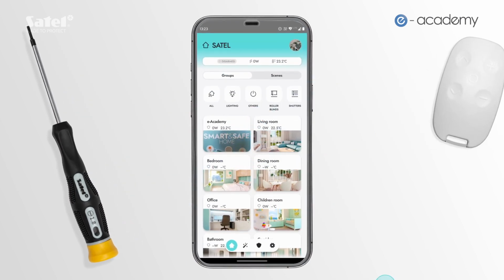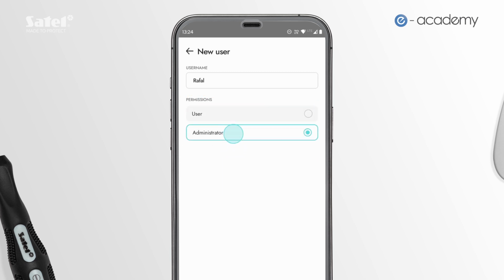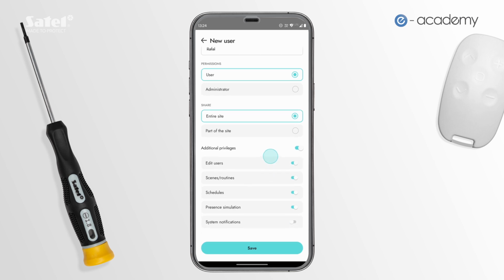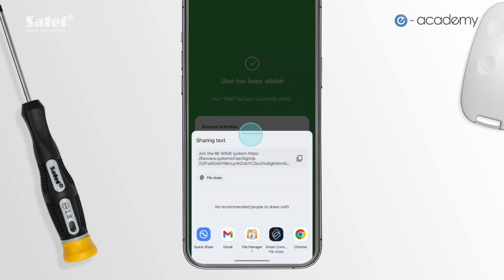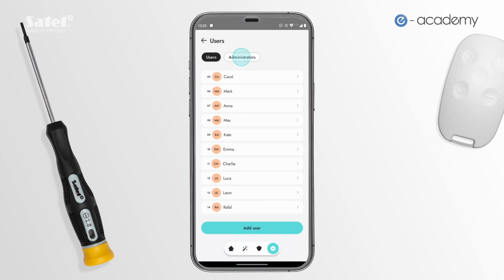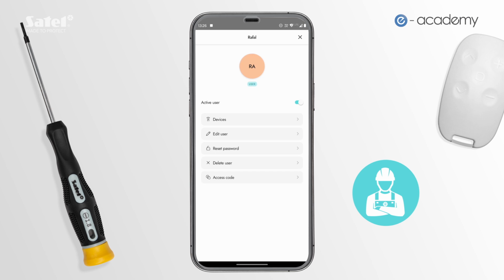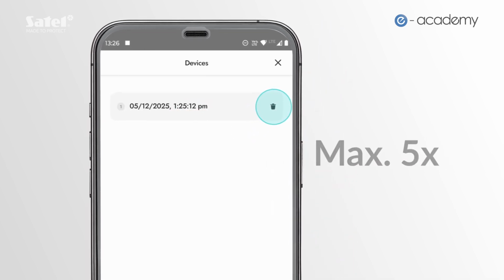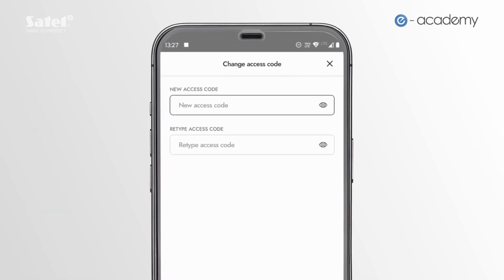SATEL e-Academy 92: How to Manage BE WAVE Users in the Mobile App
In this episode of the e-Academy, we walk you through user management in the BE WAVE system using the mobile app.

You’ll learn how to:
• add users and assign permissions
• manage access to specific rooms, scenes, and devices
• edit or delete users
• monitor mobile devices (like phones or tablets) used to access the system

Whether you're managing a home, office, or remote site, this guide helps you make full use of BE WAVE’s flexible user control features.

► Need Technical Support? Create a free SATEL Support account and connect directly with our technical experts. Get professional assistance, access resources, and keep current with the newest developments. to get started.